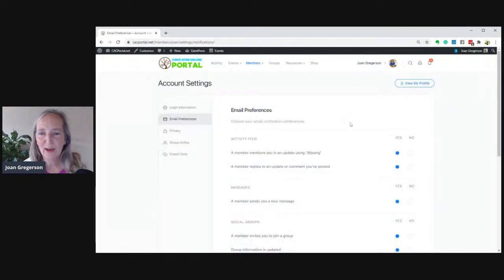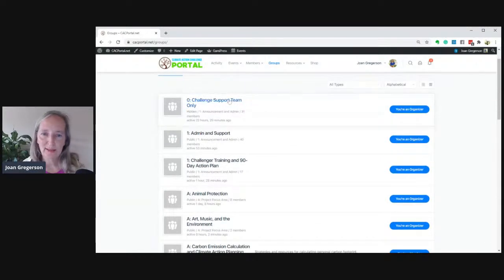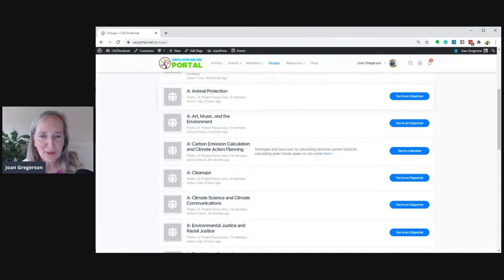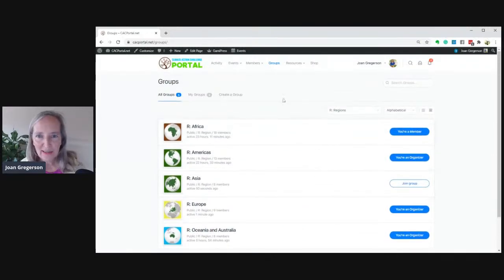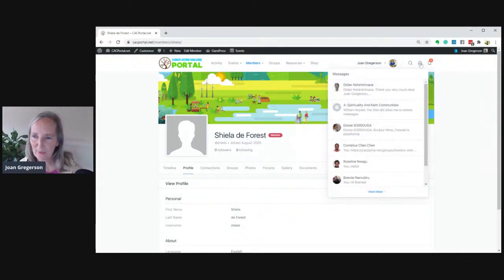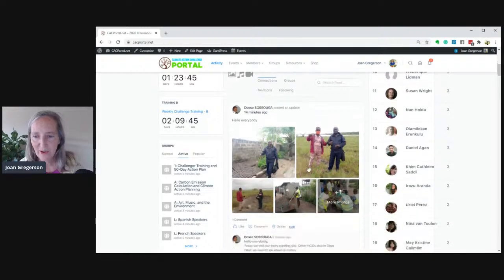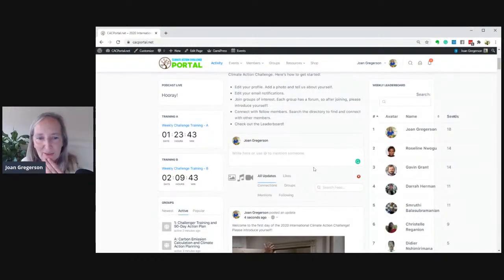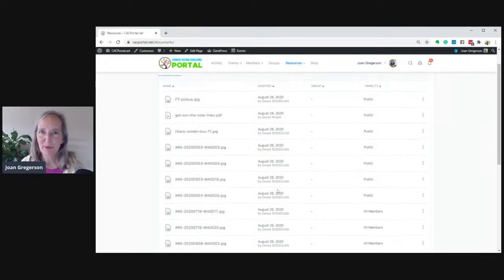Ep 88: Inside the Climate Action Challenge Portal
Wondering what it would be like to be able to chat with friends from around the world who are all working to launch their eco-initiatives in 90 days?
Join me for a demo and training on the Climate Action Challenge Portal!
Haven't registered for the challenge yet?